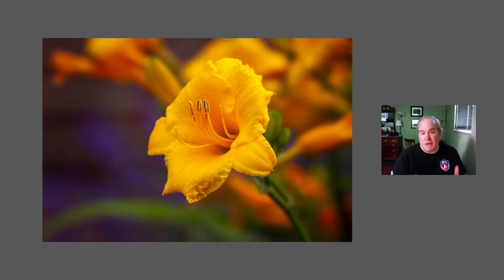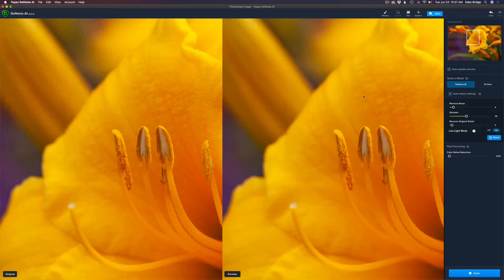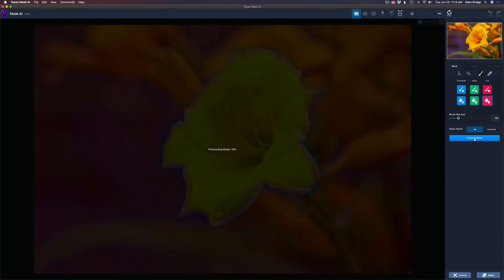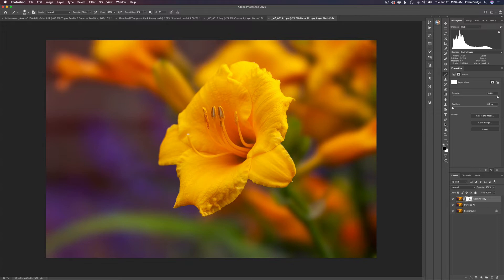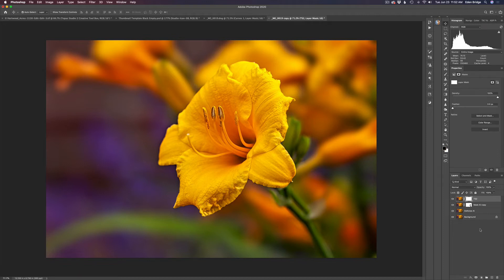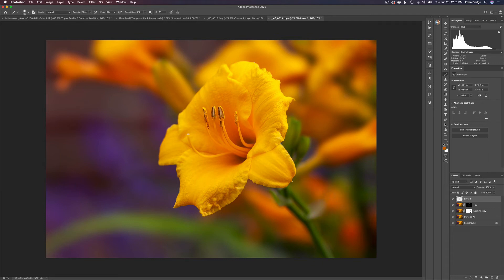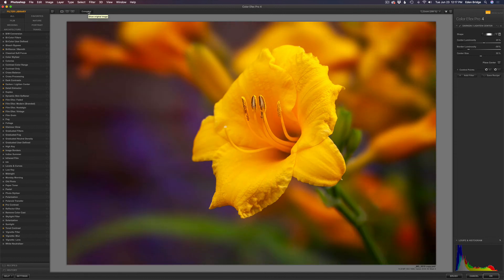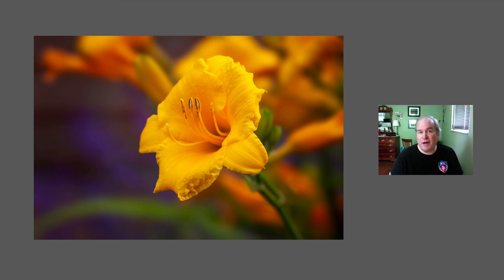FLOWER PHOTOGRAPHY: Featuring TOPAZ LABS SOFTWARE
Software used in this tutorial:
Photoshop
Topaz DeNoise Ai
Topaz Mask Ai
Topaz Studio 2

Topaz GigaPixel Ai latest update v5.0 (This is a free update for current owners of GigaPixel Ai): INTRODUCTORY SALE from June 25, 2020 til July 7, 2020.